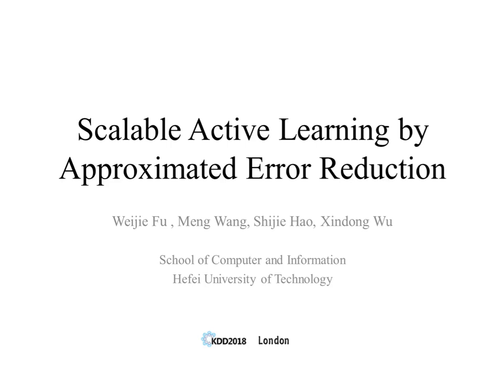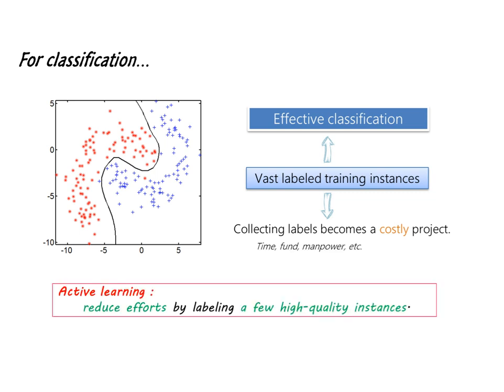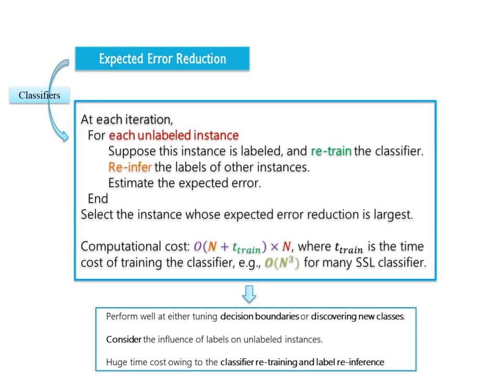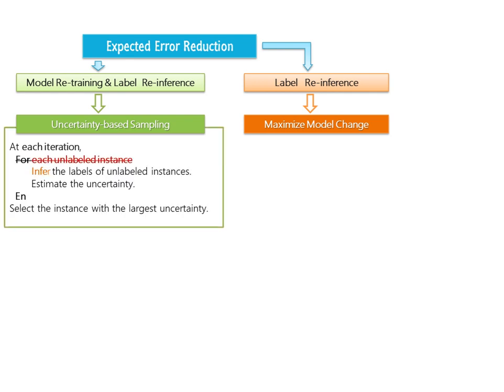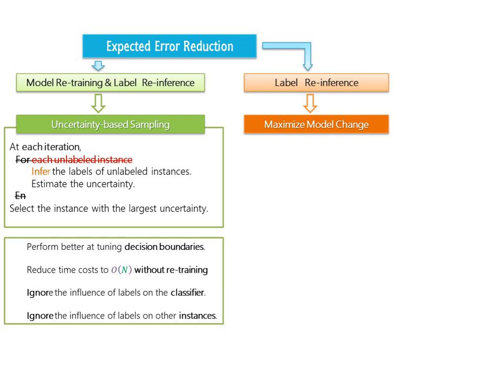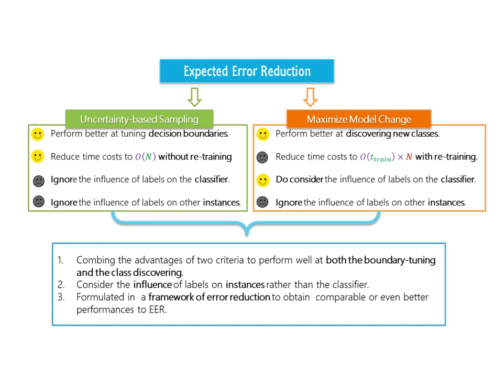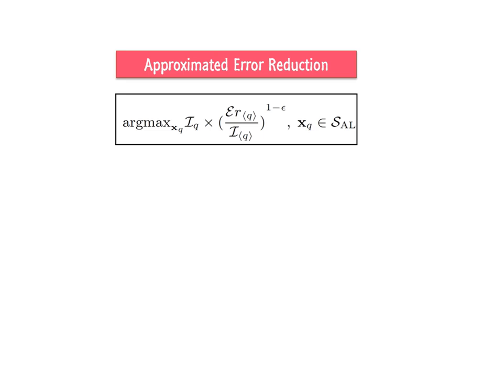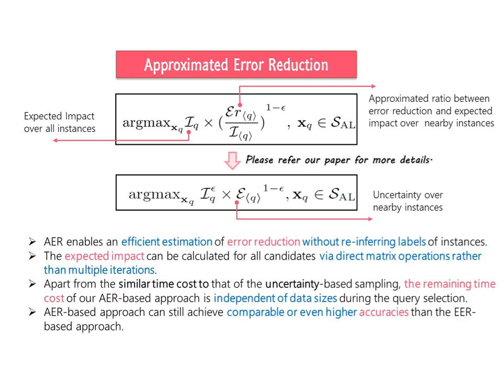Scalable Active Learning by Approximated Error Reduction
Authors:
(Hefei University of Technology); Shijie Hao (Hefei University of Technology); Xindong Wu (University of Louisiana at Lafayette)